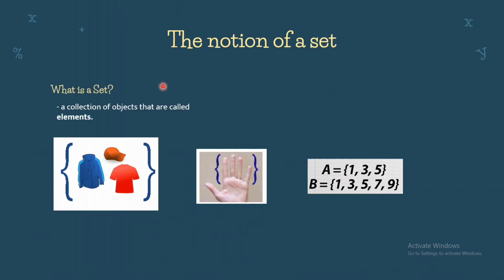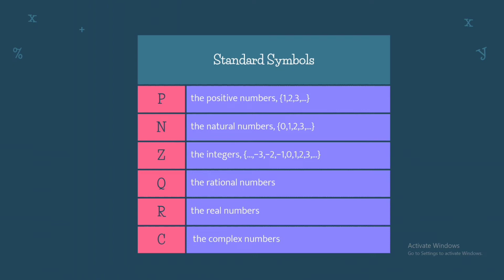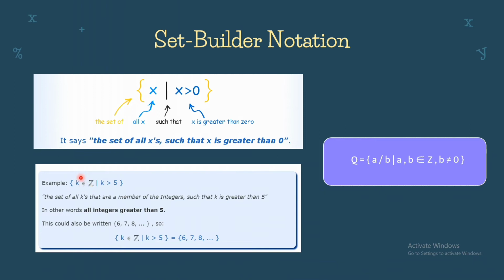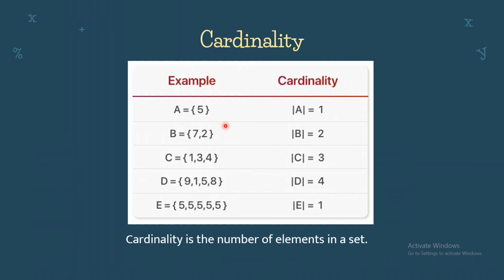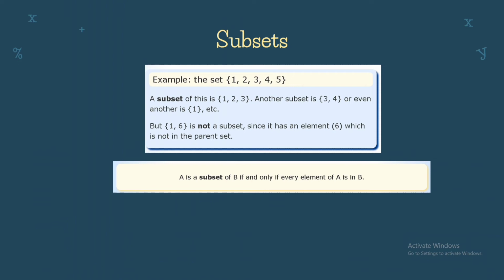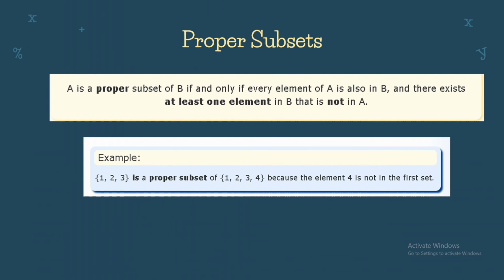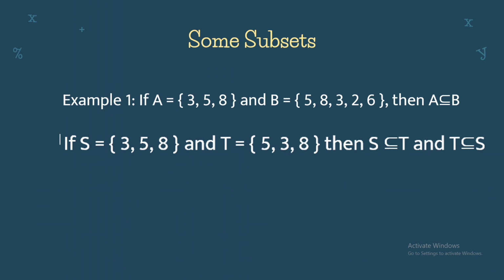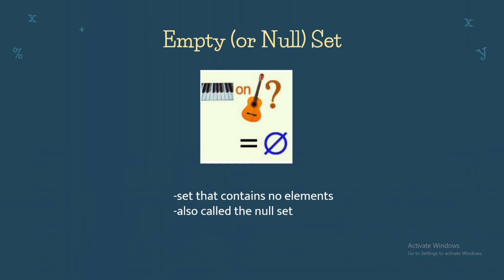Set Notation and Relation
Week 1 - Video Discussion